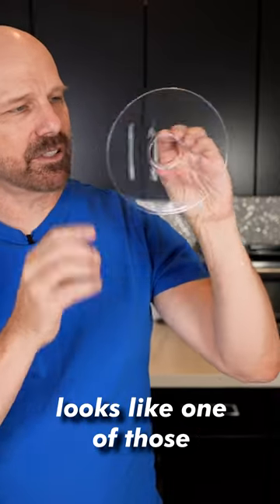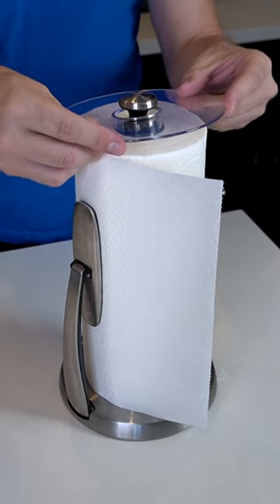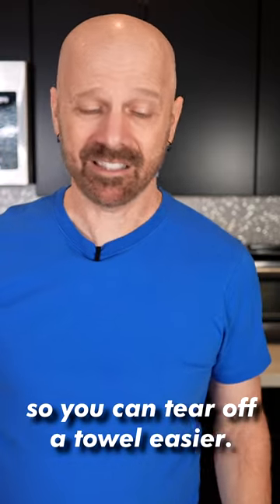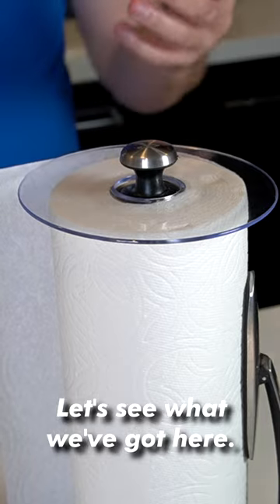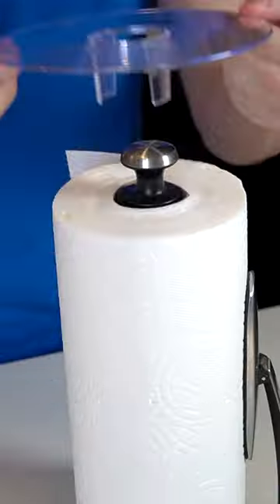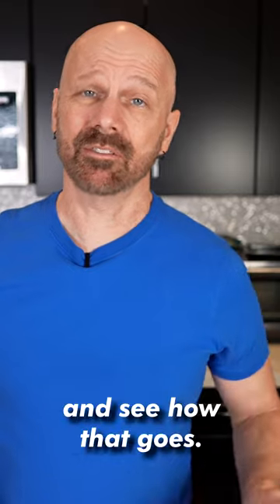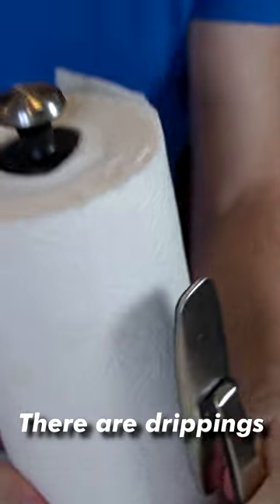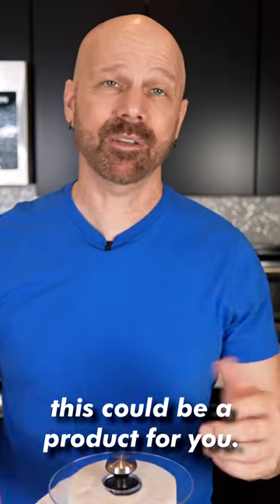Level up your... paper towel holder?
Paper Towel Topper helps keep paper towel rolls dry.